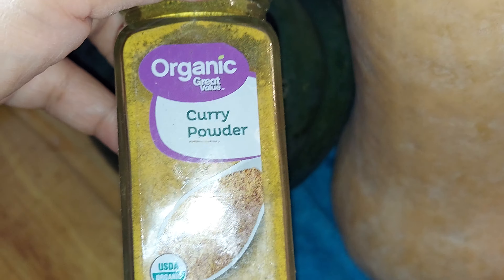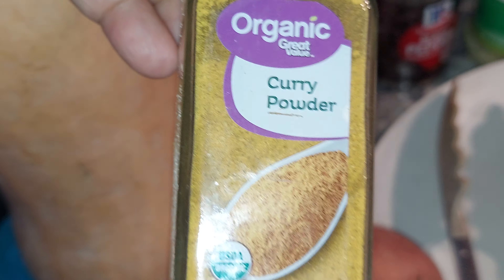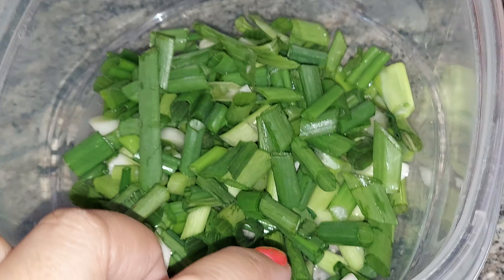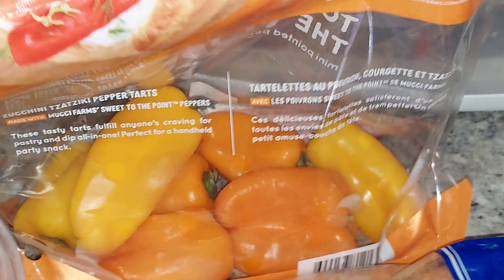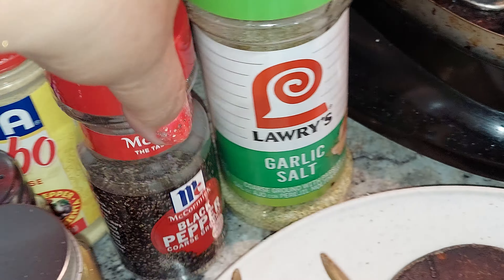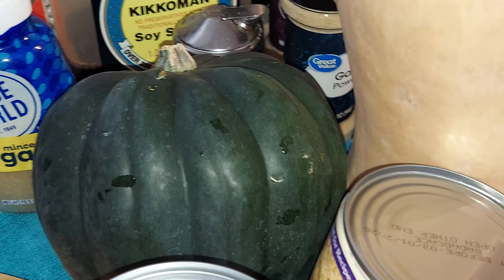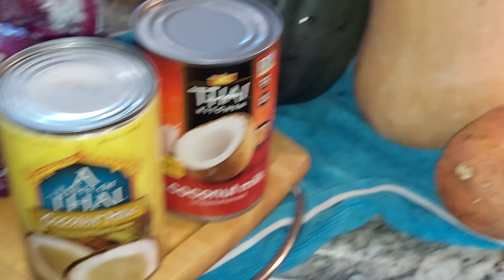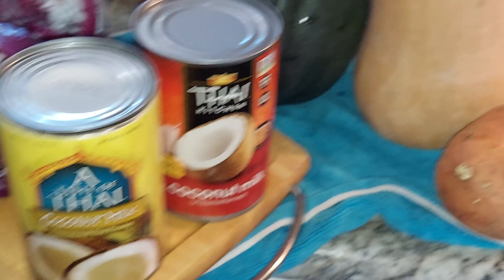(PART 2.) 🍖 🍜 😋 🌞 🇵🇭 PORK MEAT 🍖 FOR PANCIT BIHON NOODLES 🍜 😋 👍 👌 😃